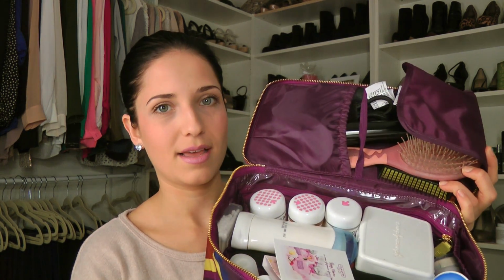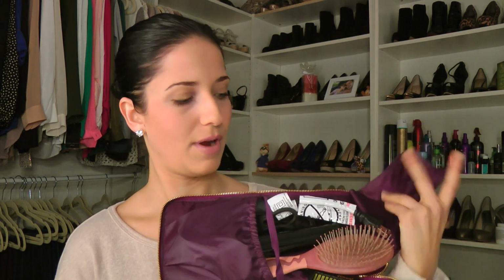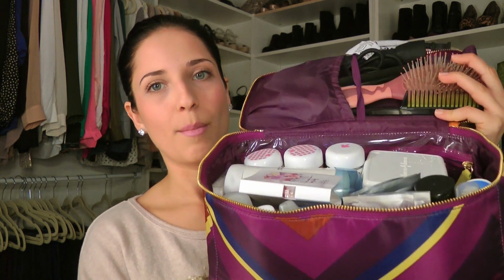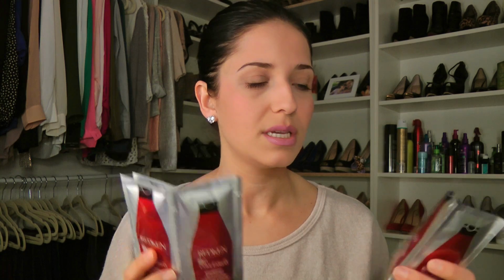What's in my travel beauty bag? Starring Laura Vitale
I get so many questions about what I bring with me when I travel, so I decided to make this video for you!